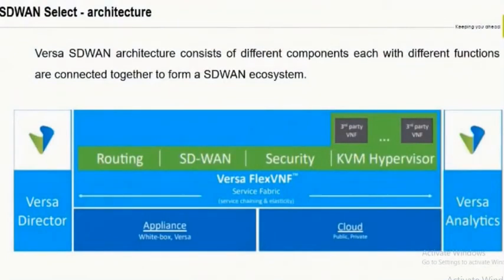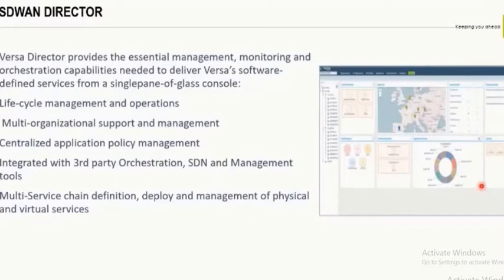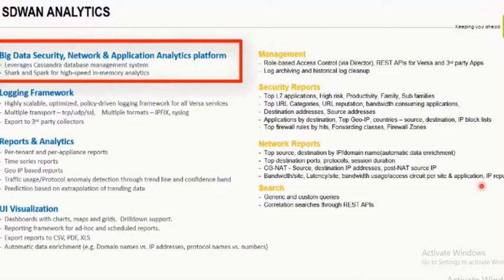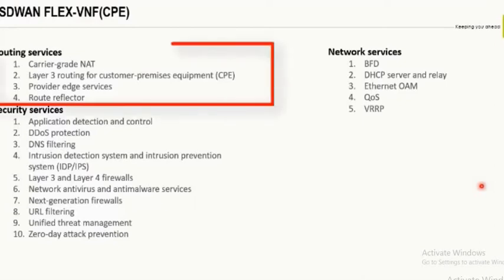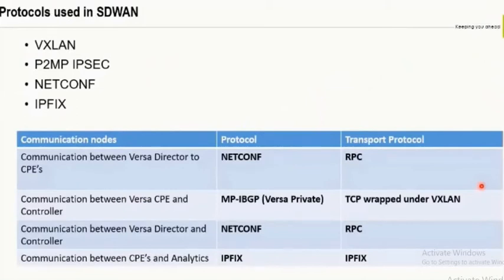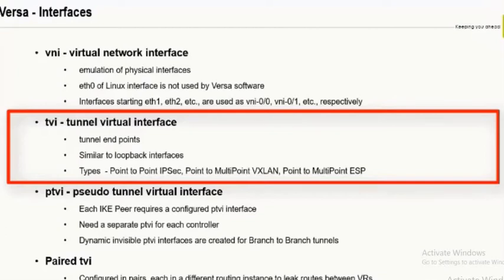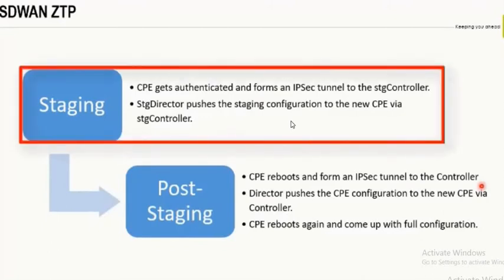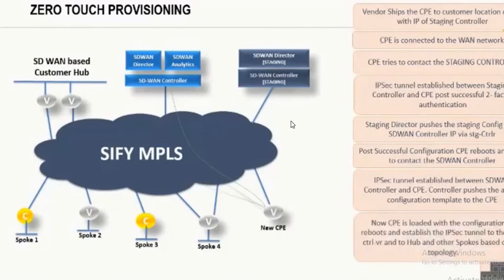What is Software-Defined Networking in brief || SD-WAN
In this video, you will learn about versa SD-WAN, Basics, and SD-WAN components in Hindi.

WHAT IS SD-WAN?

SD-WAN means “software-defined networking in a wide area network (WAN)”. SD-WAN solutions are more advanced alternatives for traditional WAN routers. According to Gartner, SD-WAN solutions provide dynamic, policy-based, application path selection across multiple WAN connections and supports service chaining for additional services such as WAN optimization and firewalls. I-Medita, a leader in the Networking Training domain; has been following the growing demand of SD-WAN solutions closely.

what is sdwan ?
what is versa sdwan  ?
sd wan architecture ?
sd wan vs mpls?